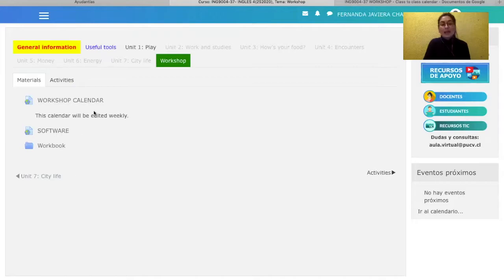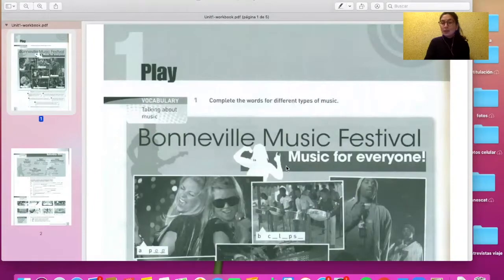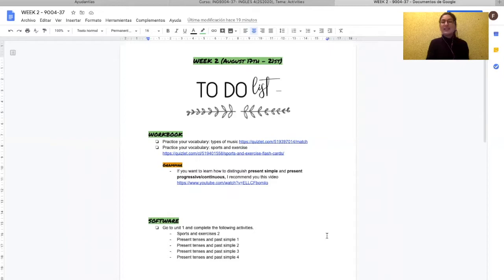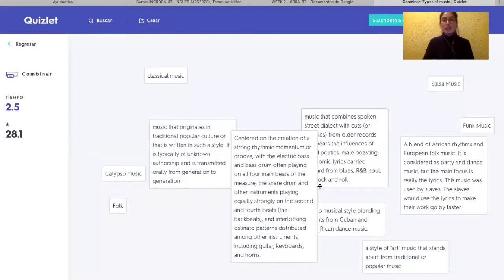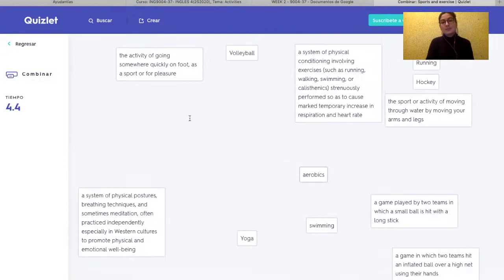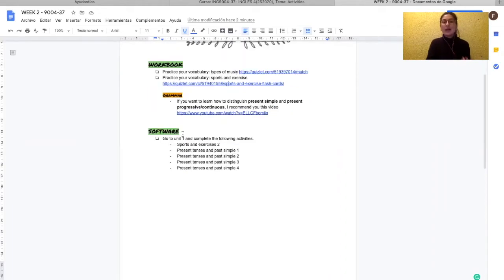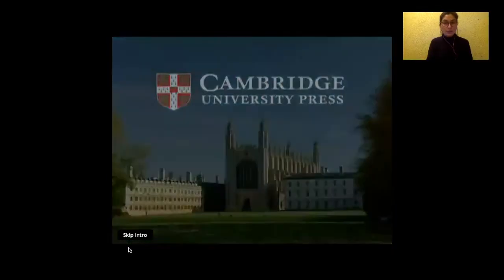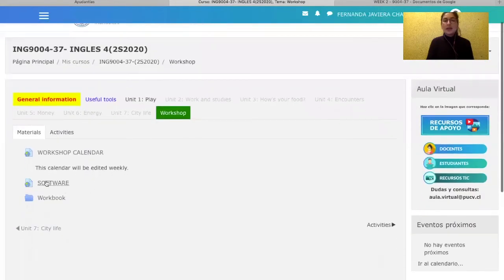ING9004-37 WEEK 2 (AUG 19TH): Instructions